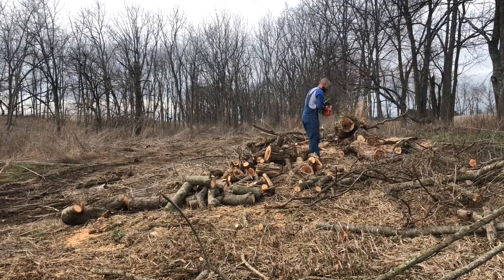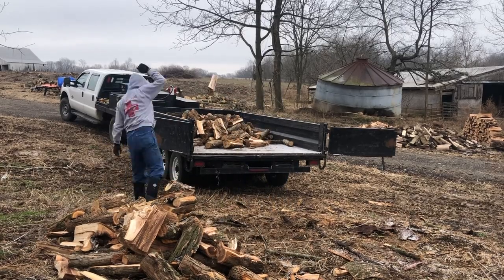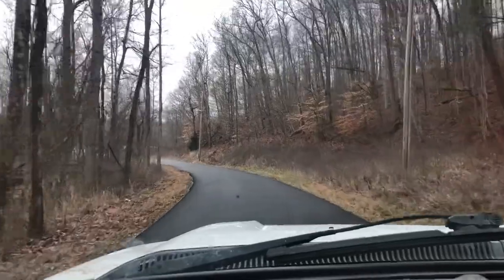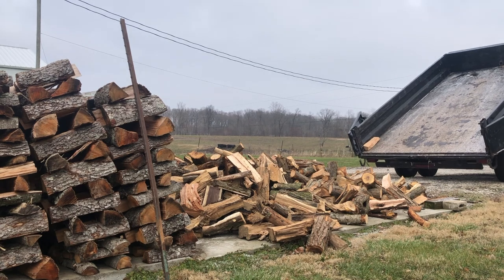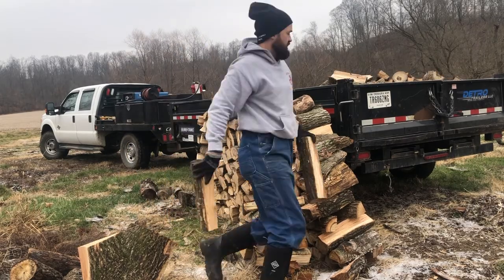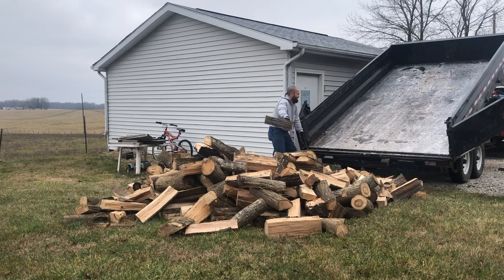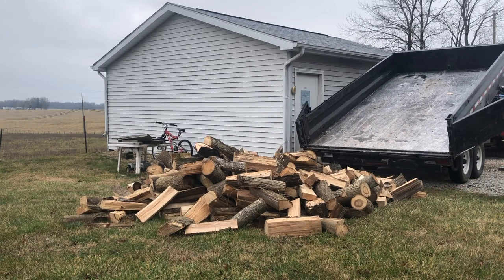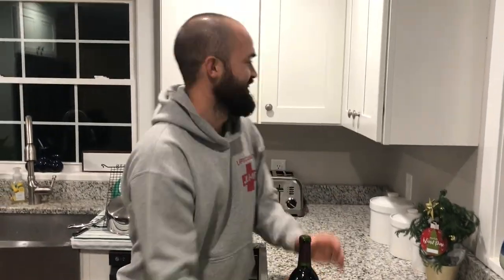Deliver Wood , Paid in Homemade Wine!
In todays chronicle I'm delivering some more firewood I cut up in the last video using the trackhoe. The conditions were chilly and the ground was wet from some rain, but the deliveries were made! I also was given a bottle of homemade wine from a customer!

IT WAS MADE BY : Prod.Riddiman